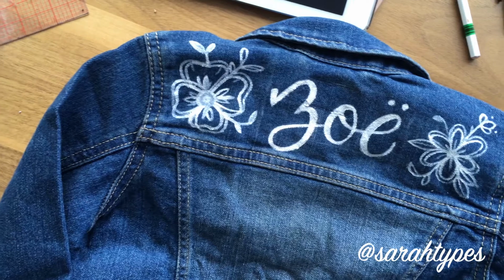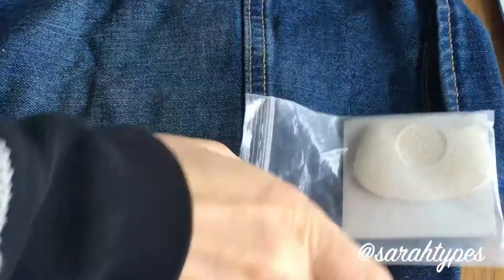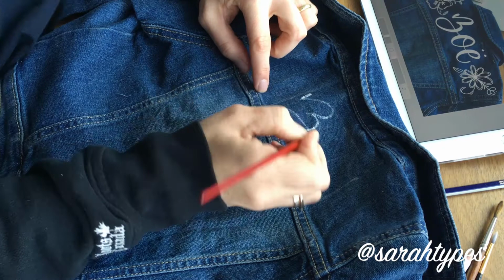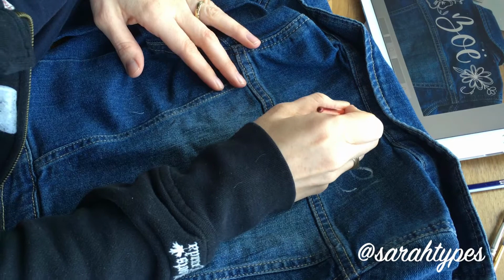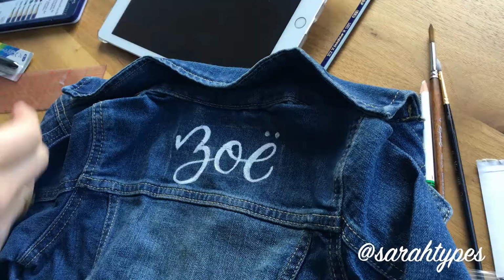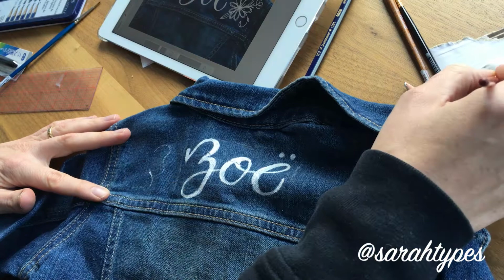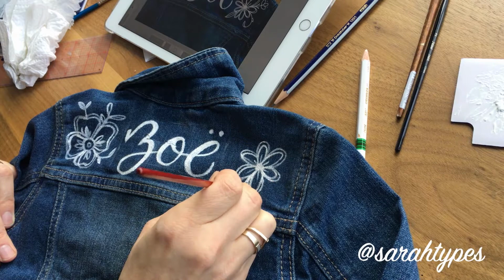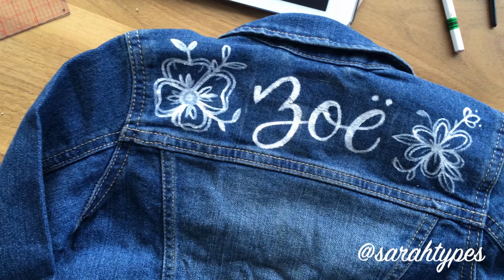How to Paint on Denim - DIY Calligraphy Jacket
How to Hand Letter a Denim Jacket

I made hand lettered this denim jacket for a Christmas present and thought I'd share the process. There aren't many steps or tools needed so it's pretty easy to do!

This is what you need:

Tailor's Chalk
Fabric Paint
Kid's Denim Jacket

SHOP!